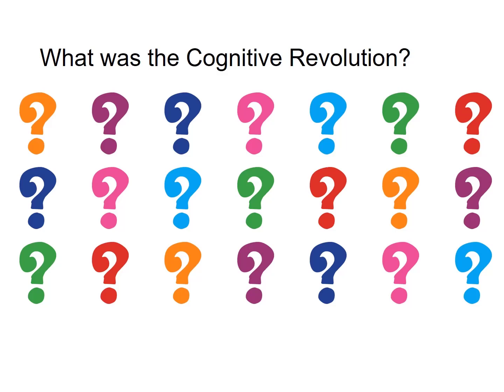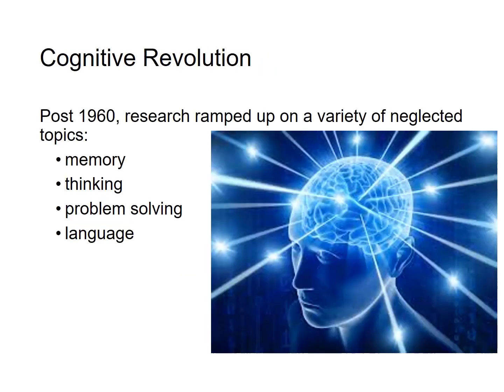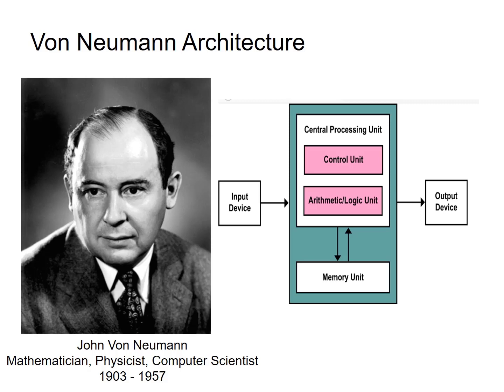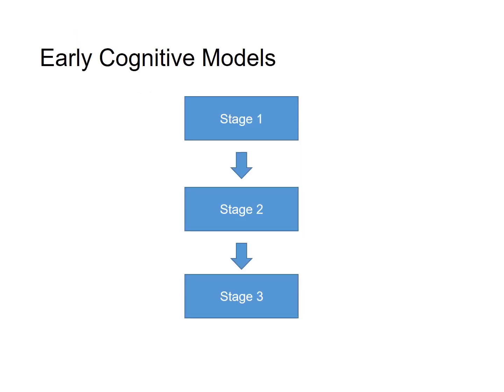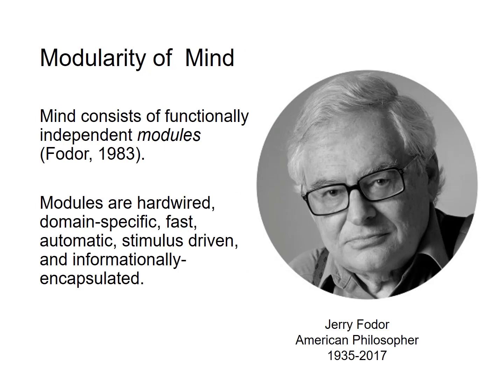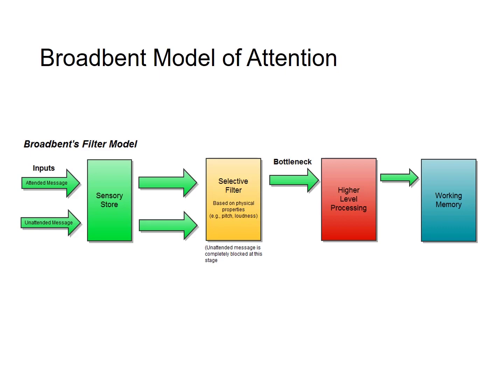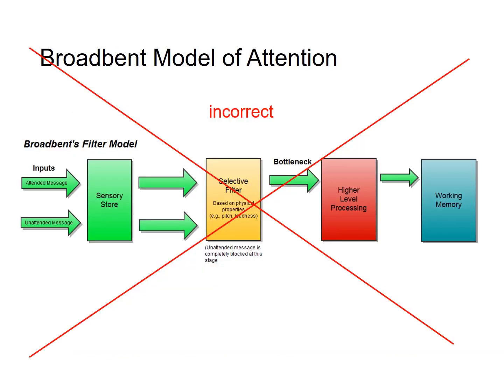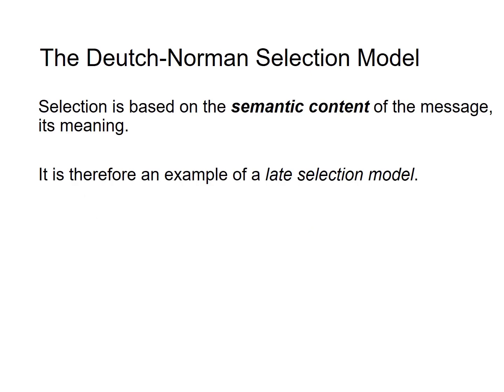What was the Cognitive Revolution